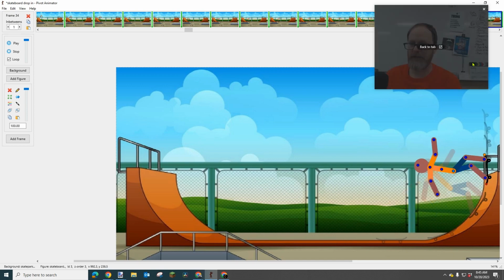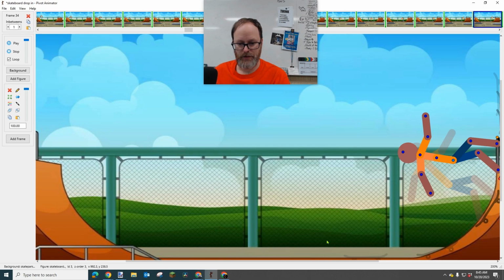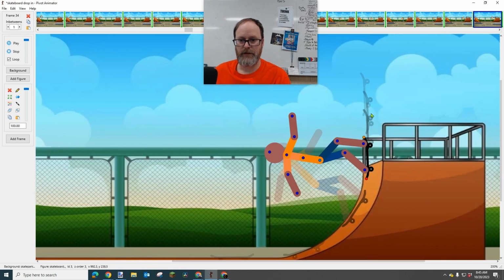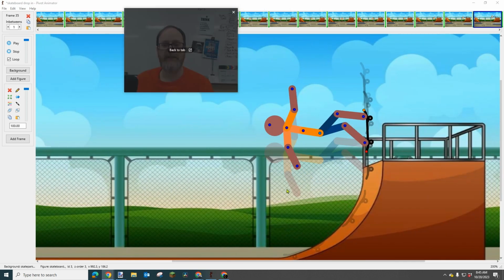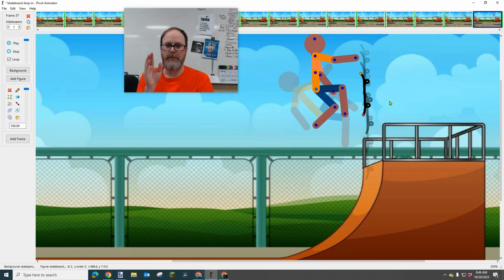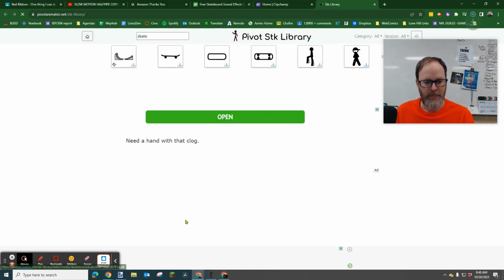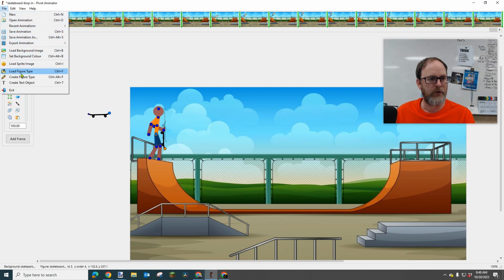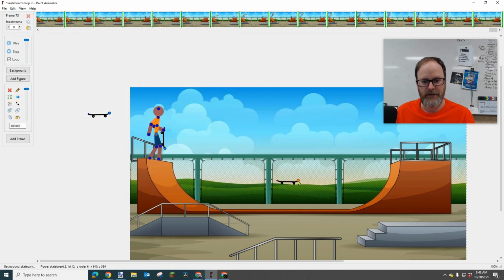Skateboard Drop In Animation by Mr G All Frames of Pivot Animation Shown 2023